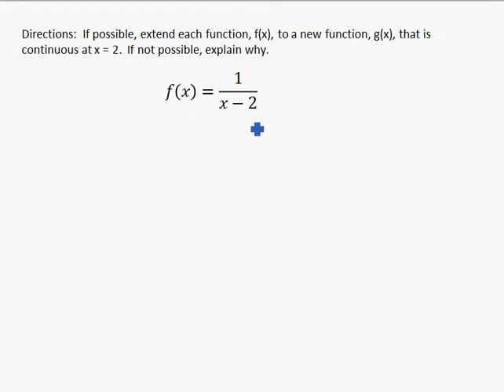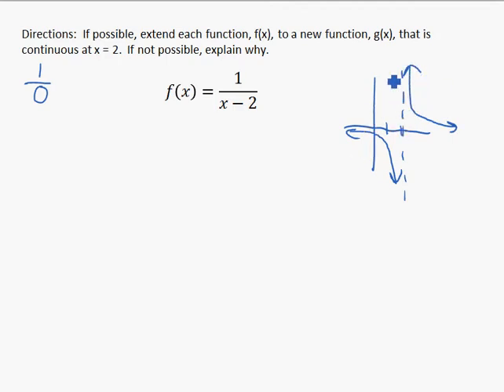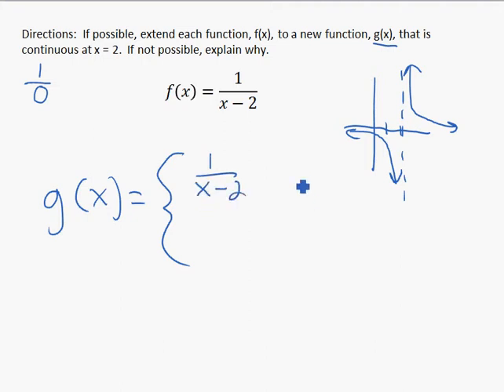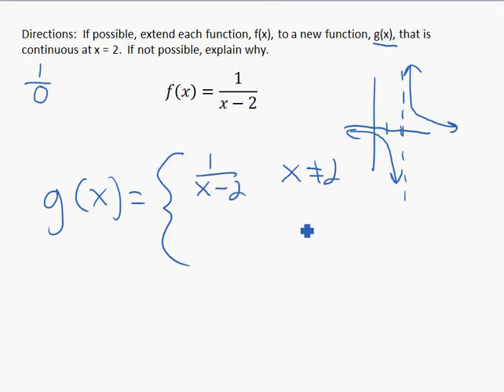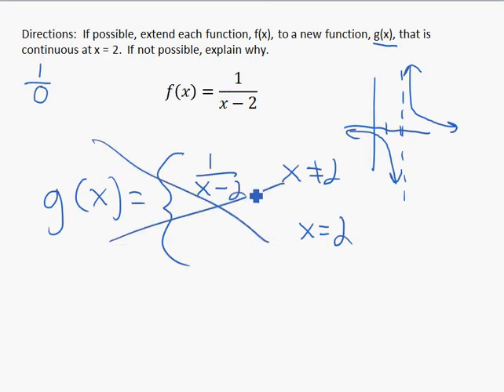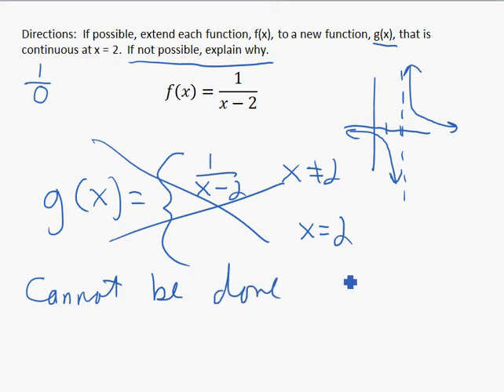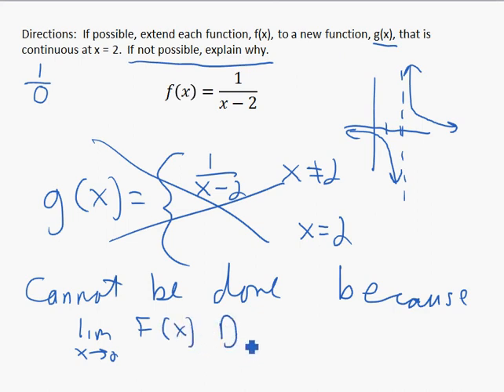Limits 9A Continuity 9